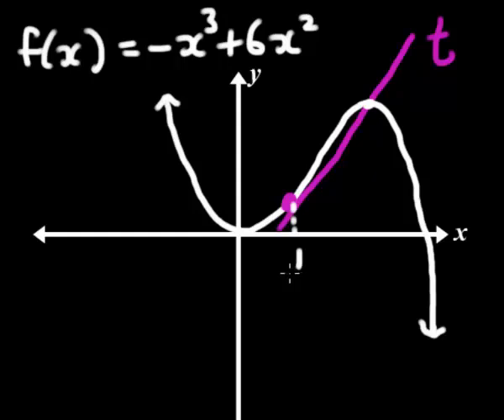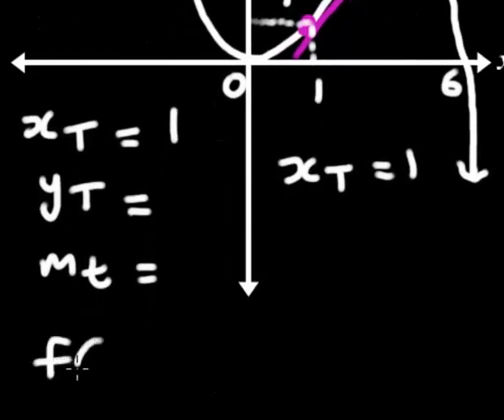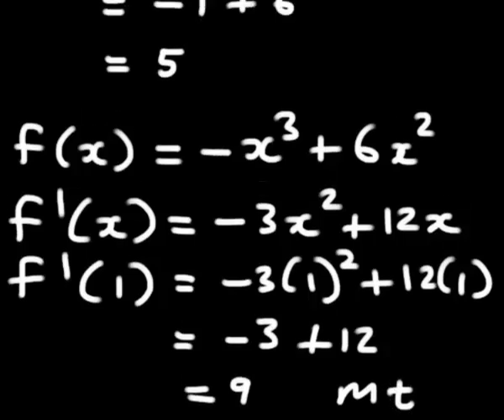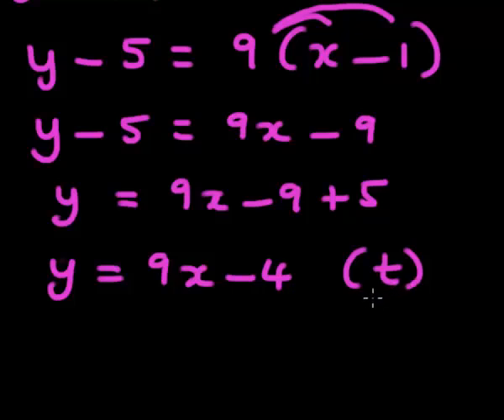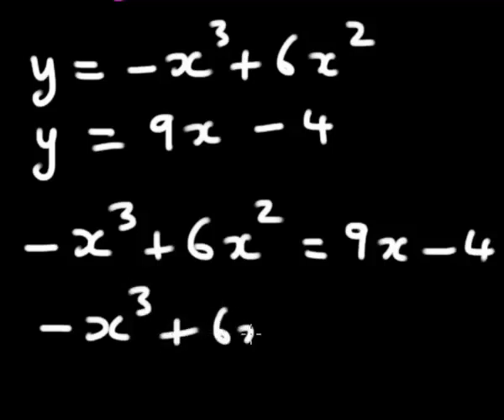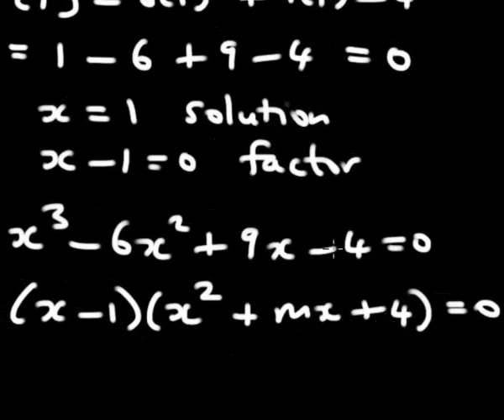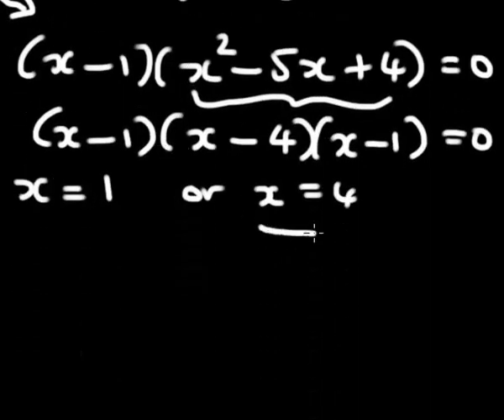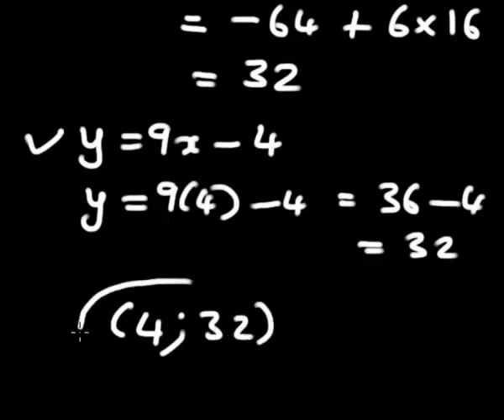Calculus | Determining the equation of a tangent to a curve at a point | lesson 3